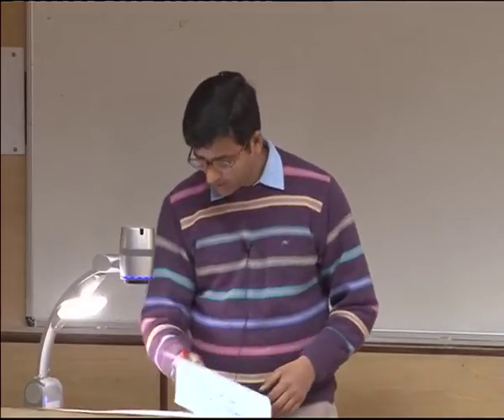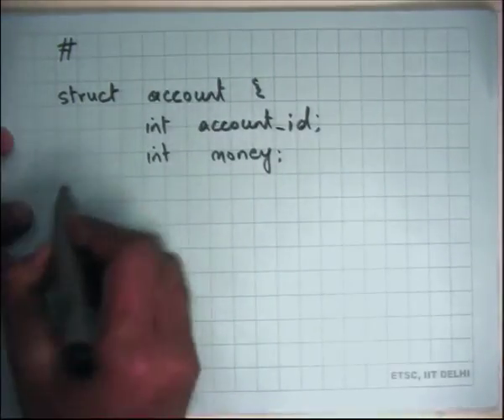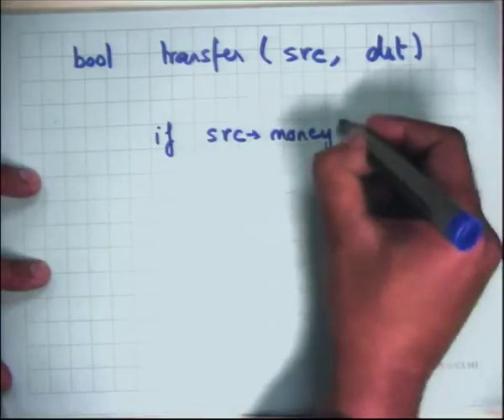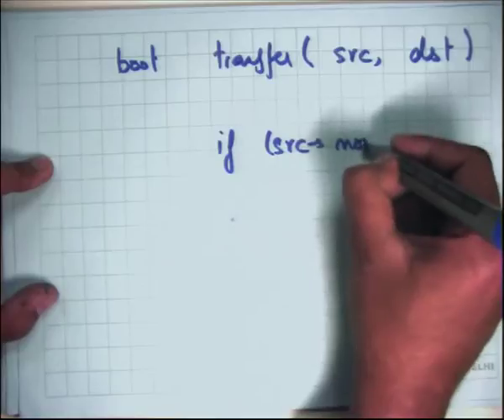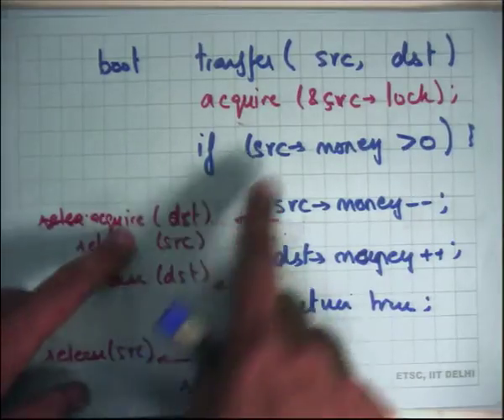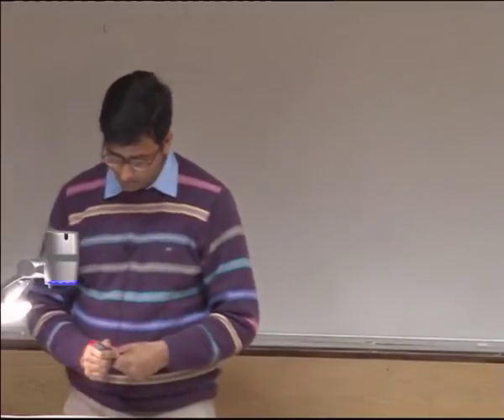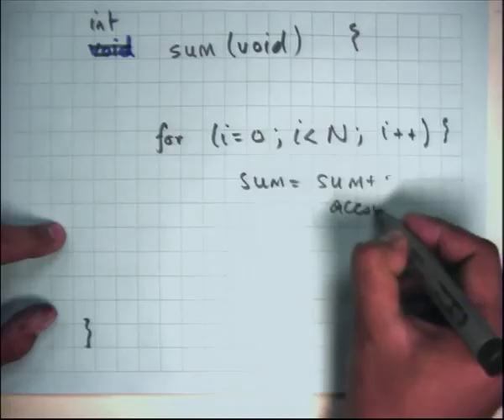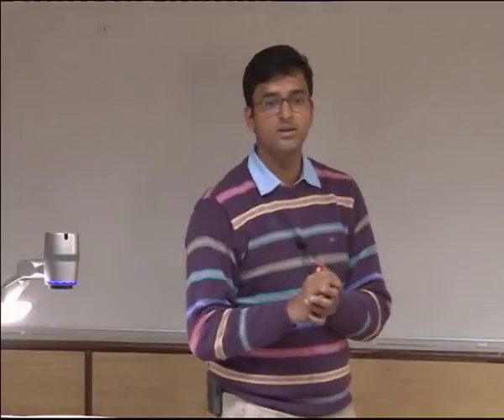Lecture 22: Fine-grained locking and its challenges